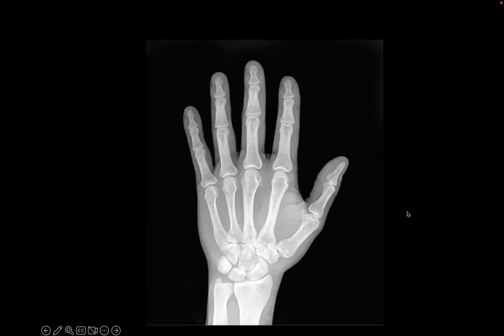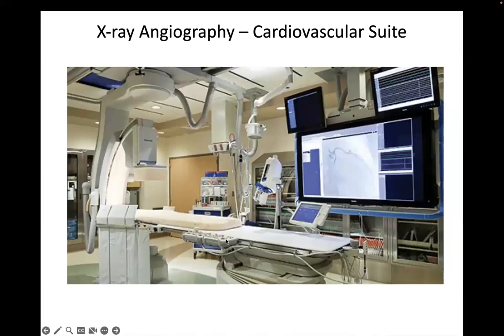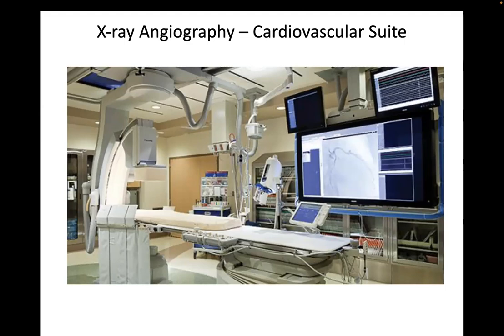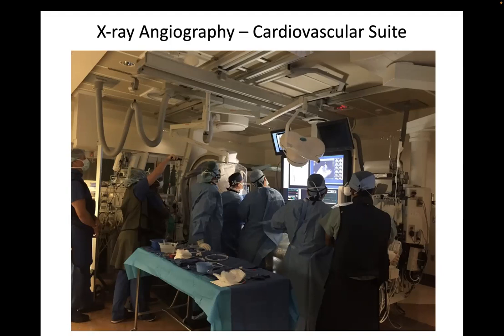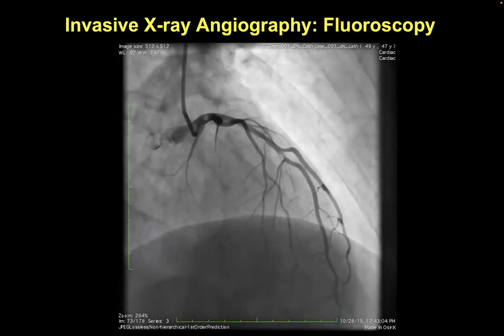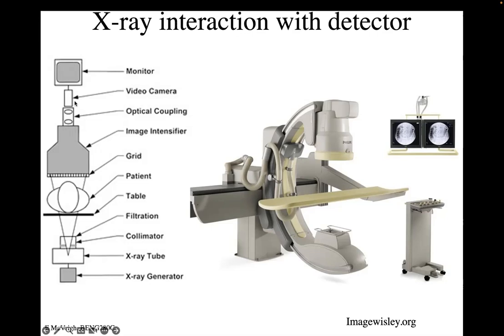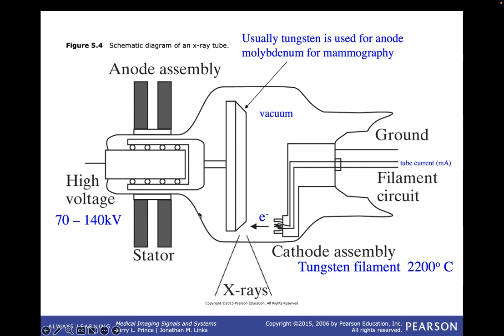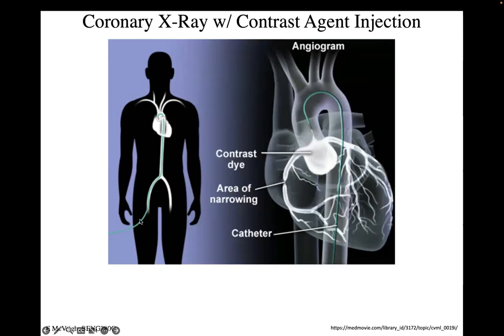BENG280C L18 xray angio